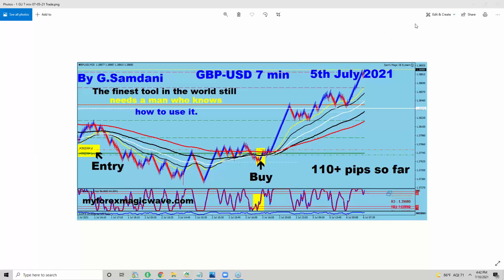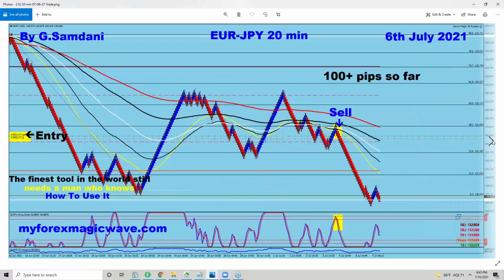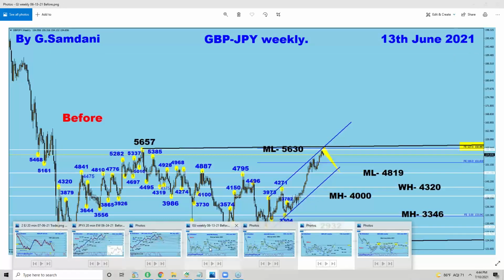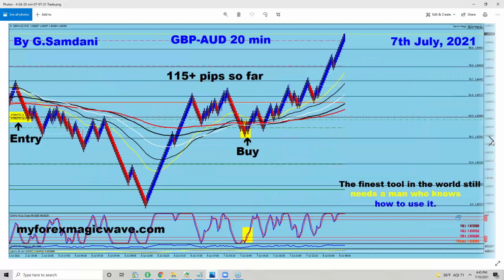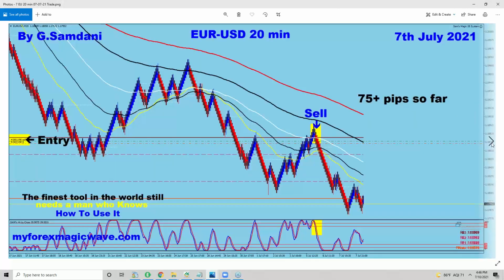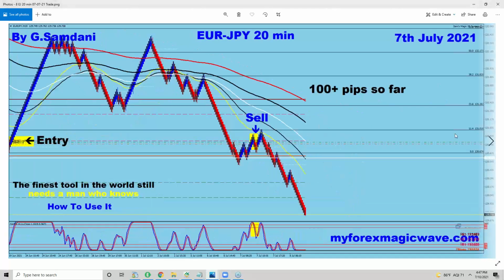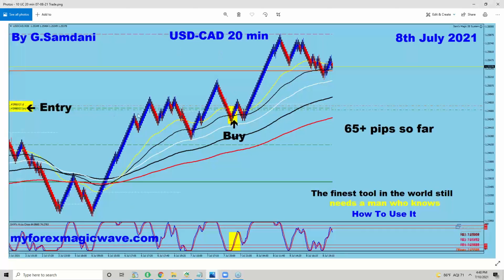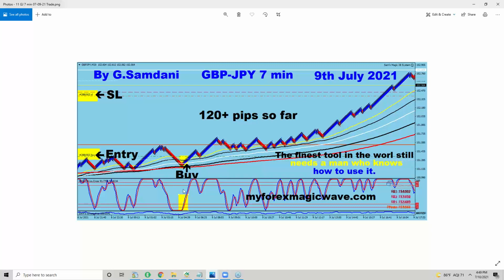Forex, GBP-USD, GBP-JPY, EUR-JPY, USD-JPY etc... trades taken last week using MIB system. 07-10-21.